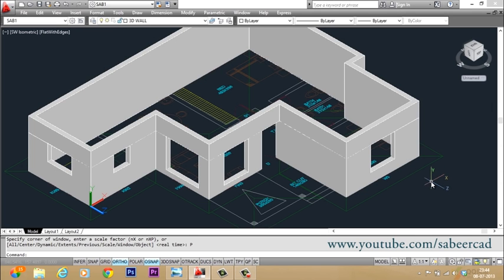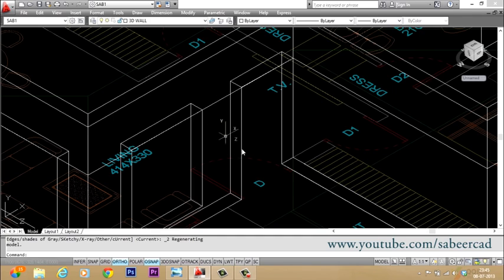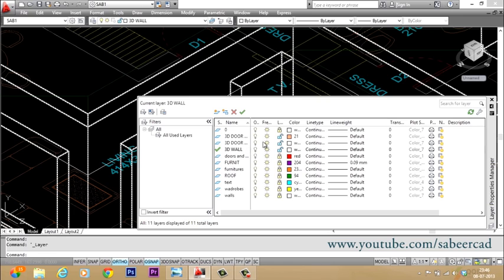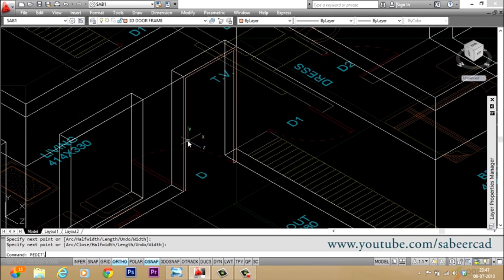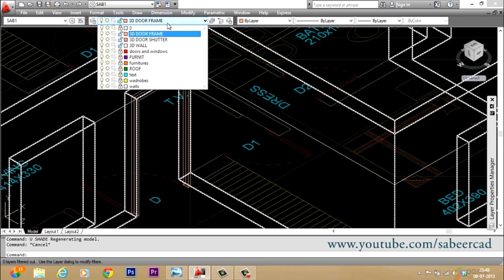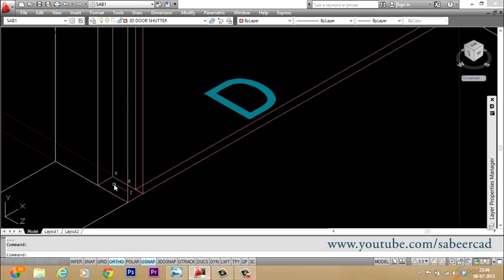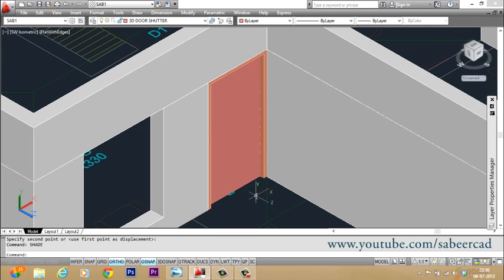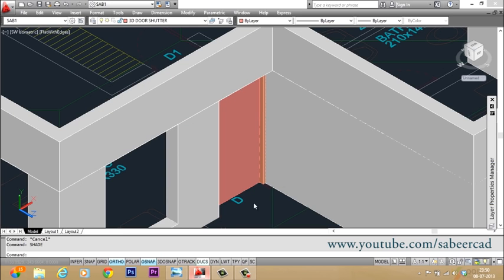AUTOCAD 3D HOUSE PART2 MAKING 3D DOORS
This video make the knowledge of  3D AutoCad making 3D doors